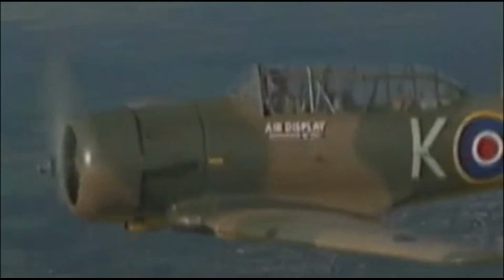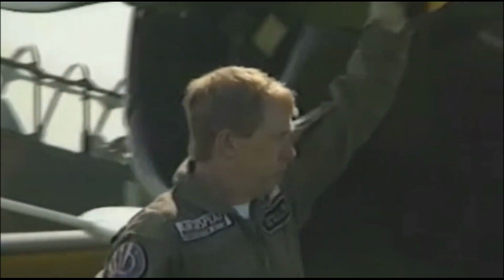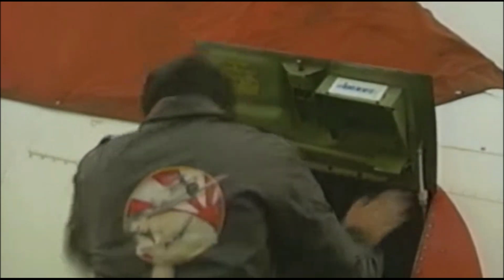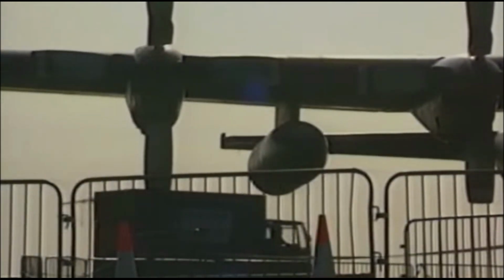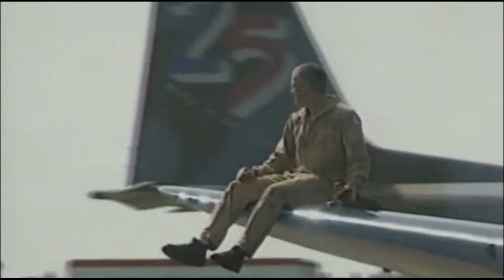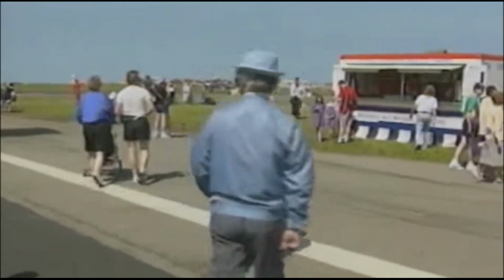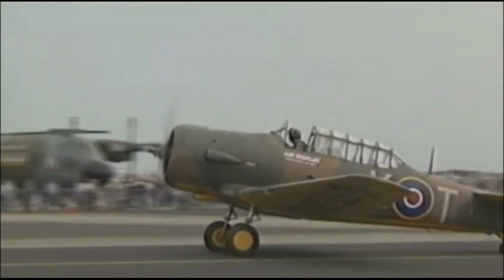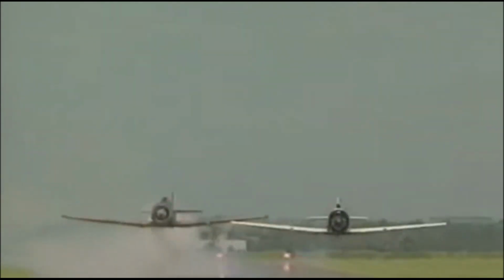Gary Numan The Radial Pair (1994) Complete Video.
The Radial Pair: Video Soundtrack is a soundtrack released by English musician Gary Numan. The album contains the music from the video The Radial Pair which features Numan and fellow stunt pilot Norman Lees performing aerobatics. Numan was to sign to another label around the time of this fan club only release, and they suggested adding vocals to these tracks and release it, to give Numan more time to record a more conventional studio album. Numan eventually decided against signing to the label, and some of the tracks were developed for what was to be his next studio album, Sacrifice.
Hi, everyone.
We are The Music Principle - a channel dedicated to Music and for lovers of Electronic Music.
This channel is passionately dedicated to reviewing ,discover and rediscover Music Artists .
Album Reviews and to hopefully shine a light on Electronic, New Wave, Synth, Synth Pop,Disco,Funk,Rock
Both old and new stuff to look out for, and together we can discover and rediscover some great music.

MUSIC ARTISTS REVIEWS AND BIOGRAPHY
FILM MUSIC
CLASSIC ALBUM REVIEWS
NEW ALBUM REVIEWS
ONE HIT WONDERS